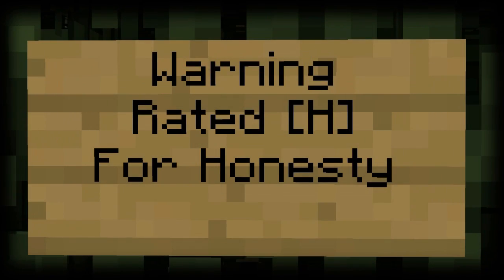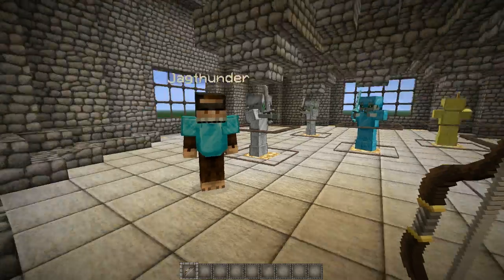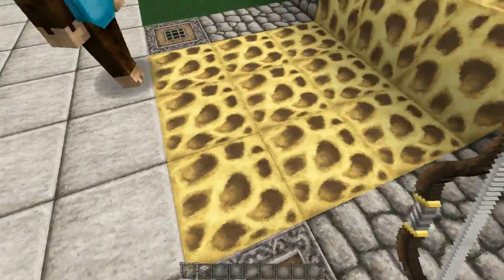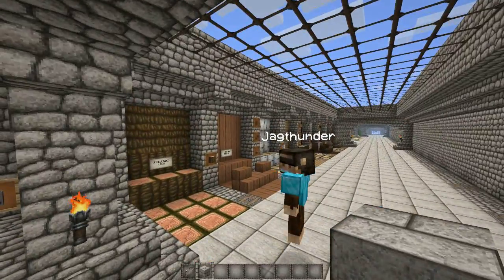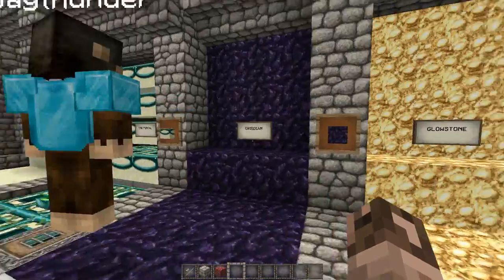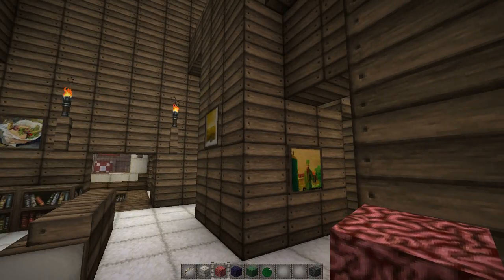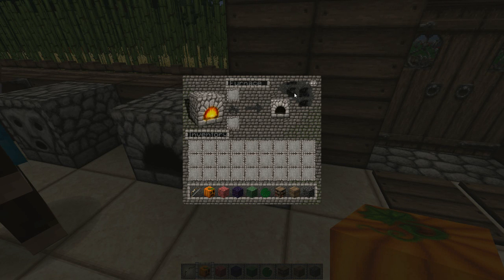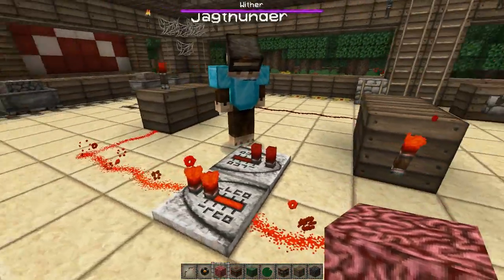[Ovo's Rustic Redemption] No BS Texture Pack Reviews [64x]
Texture Pack:

● Title: Ovo's Rustic Redemption 3.0.6
● Minecraft Version: 1.4.7
● Artist: Ovo and fan community

● HD Patcher: mcPatcher or Optifine
● Complete: Not sure
● Resolutions: 64x
● Customizer: None

 Other Info

●All mine!